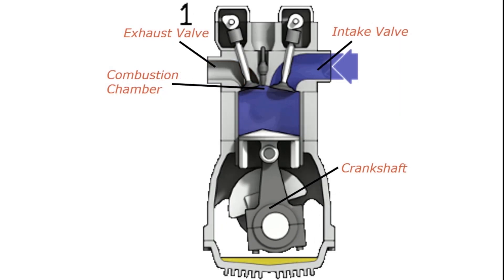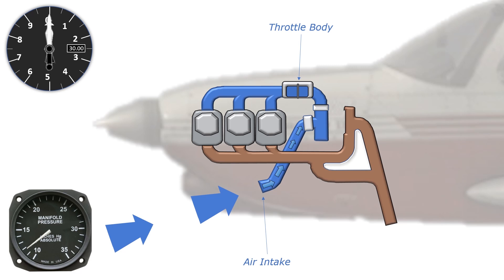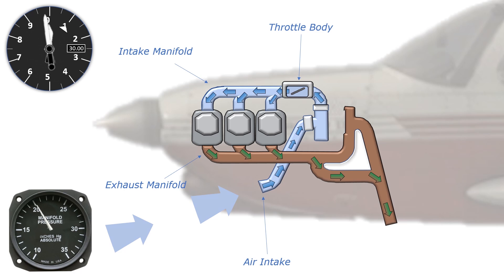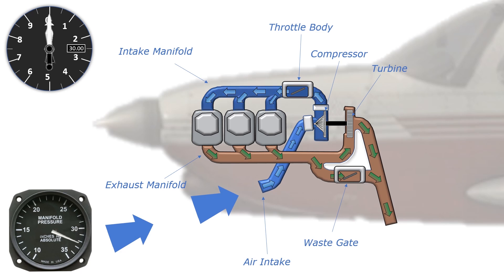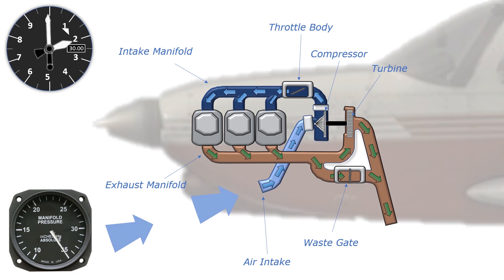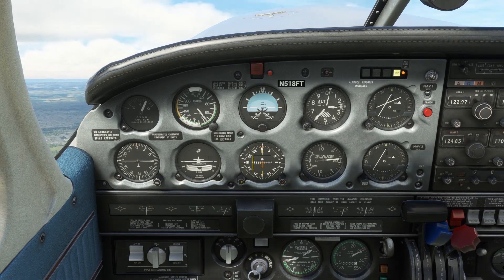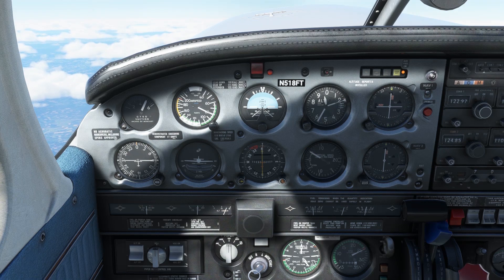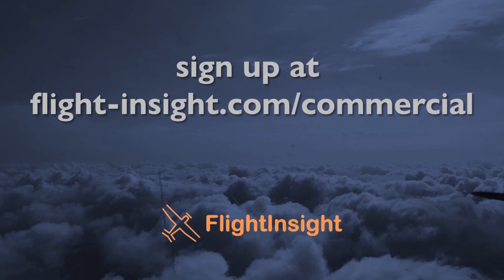How Turbochargers Work | Commercial Pilot Training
An overview of turbochargers on some aircraft and how they allow us to fly higher and faster even in thinner air.

Enroll in our Commercial Ground School to learn all the advanced concepts to take your flying to the next level!